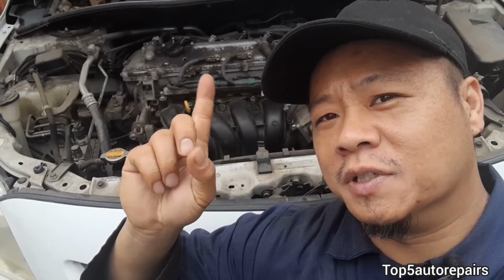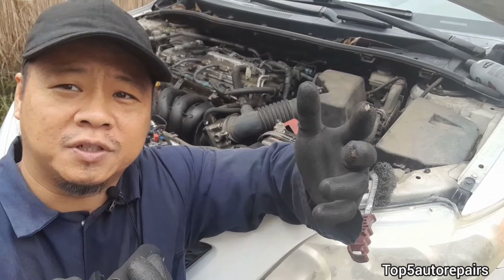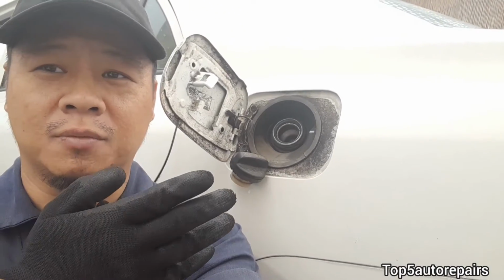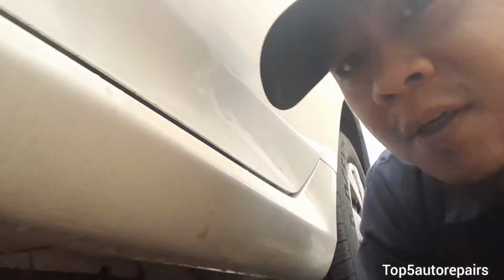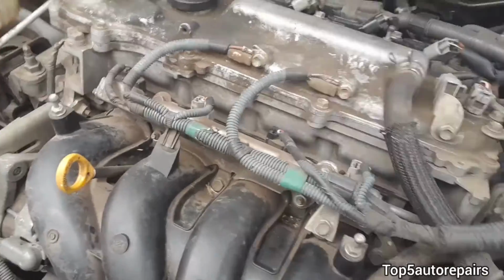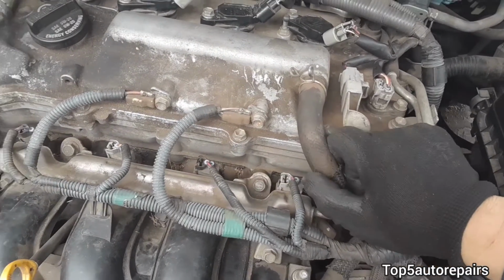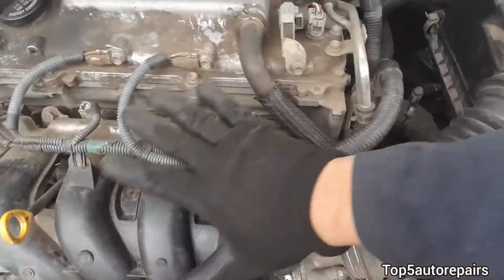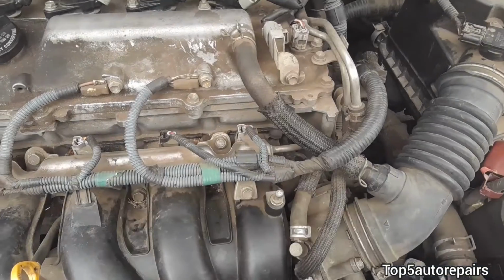Car Not Starting After Sitting for Weeks Months or Years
In this video, I will tell you why your car is not starting after sitting for weeks, months or even years. For example, the car battery can go dead or the gas just needs to be drained and replaced. The electric fuel pump can also fail due to corrosion and the engine bay wires can get chewed up by rodents such as mice.